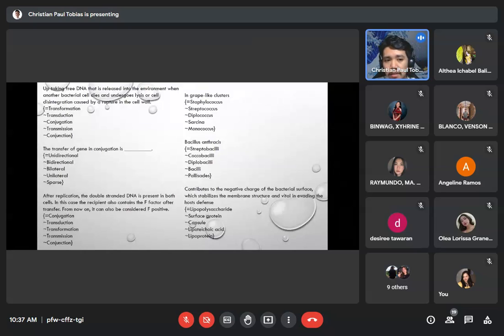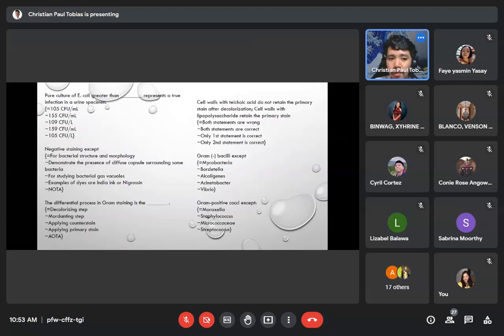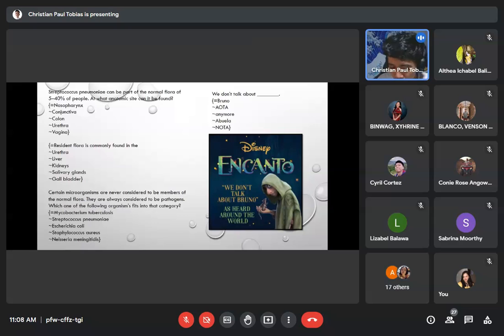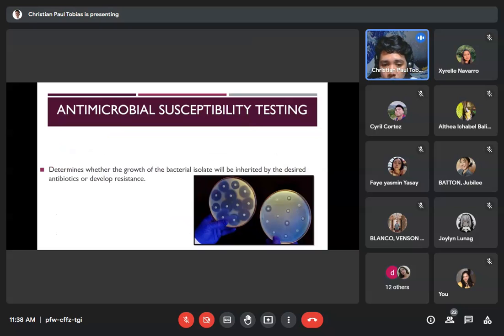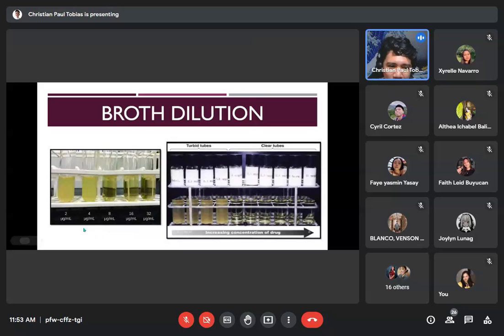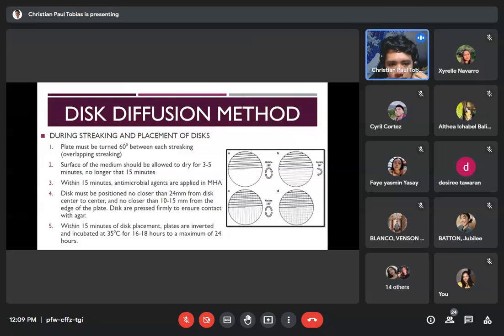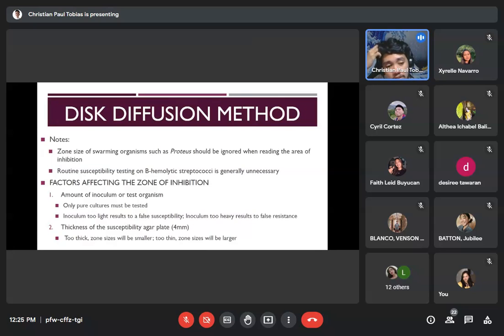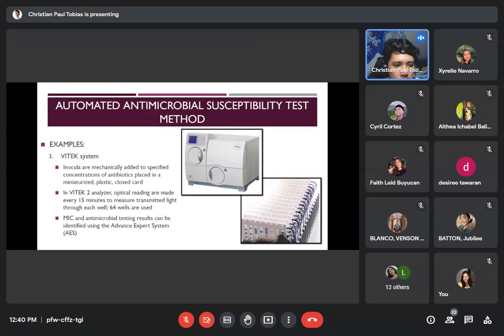MICROBAC AST 3 7 22